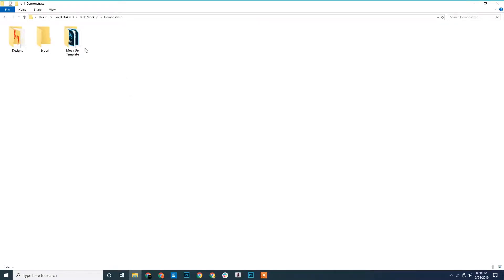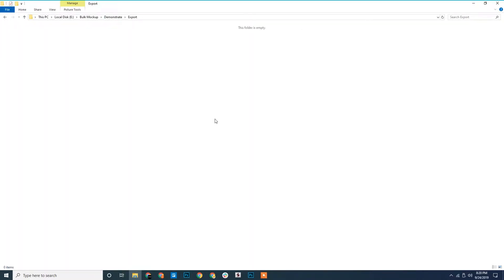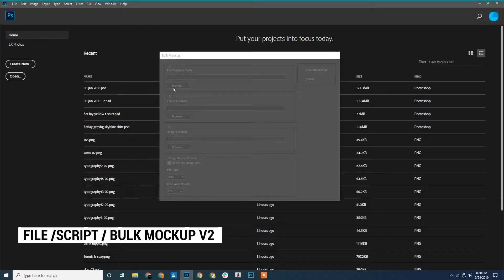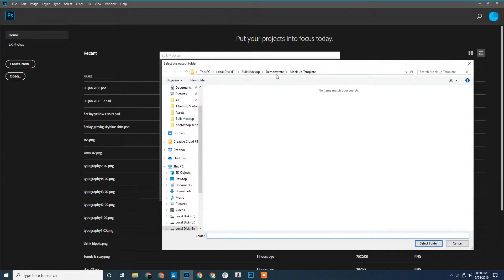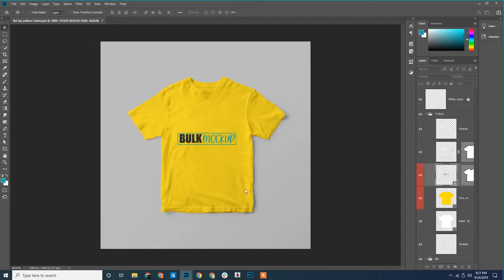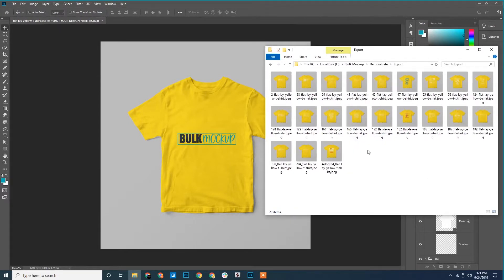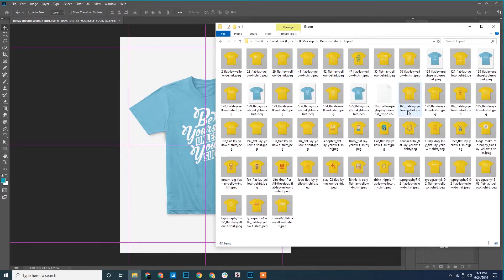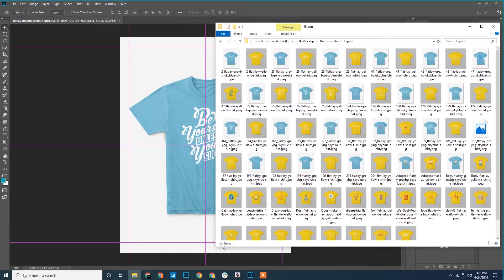BulkMockup in Action. Watch how Bulk Mockup Generates 400 mockups in 2 minutes only.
This video tutorials demonstrate the incredible power of bulkmockup (photoshop tool that generates mockups automatically). TWatch how Bulk Mockup Generates 400 mockups in 2 minutes only.

Haven't purchased it yet ??